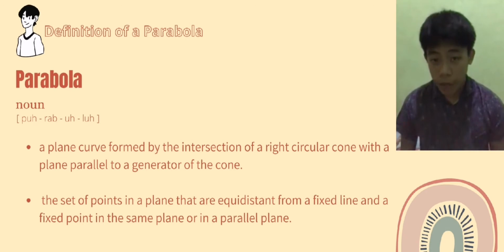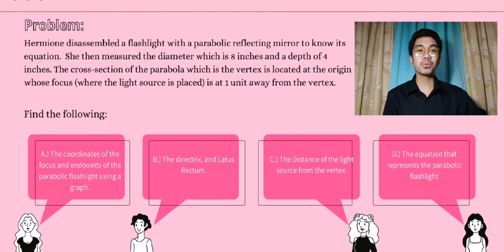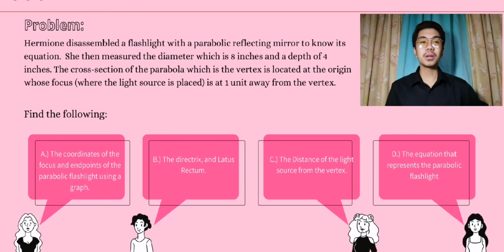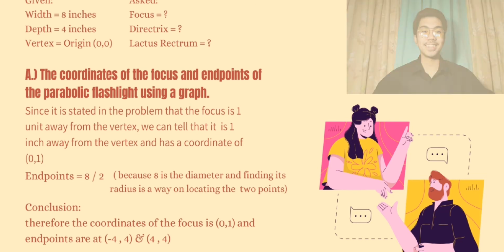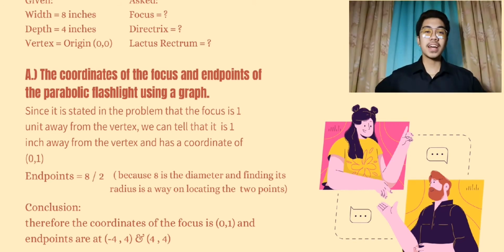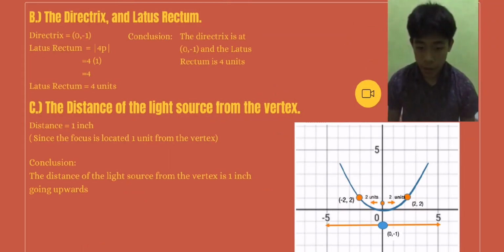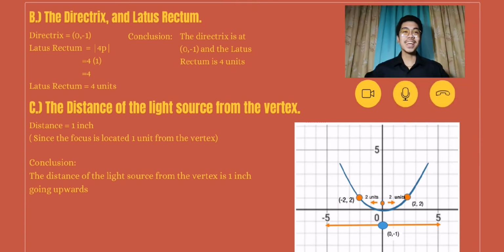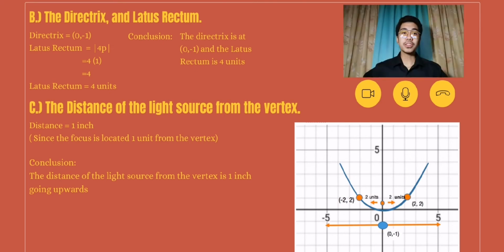VIDEO ABOUT PARABOLA